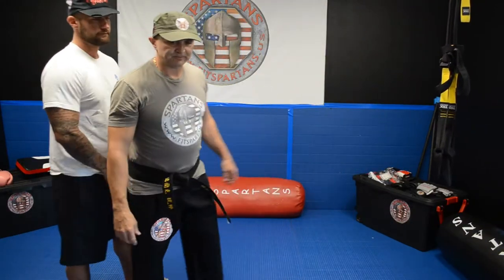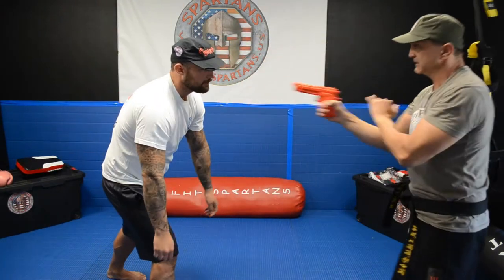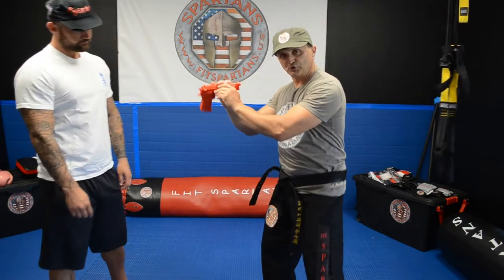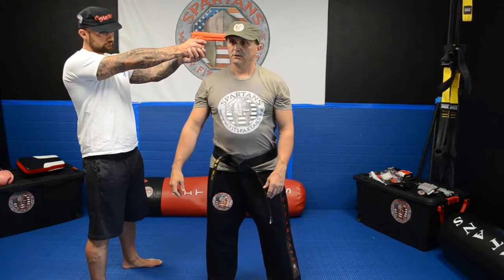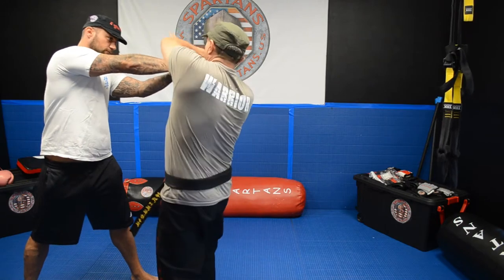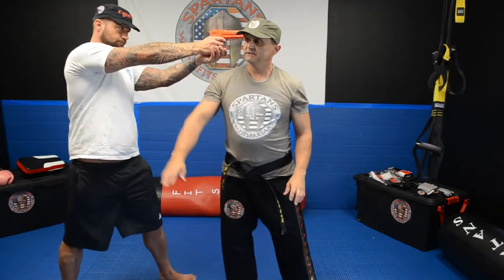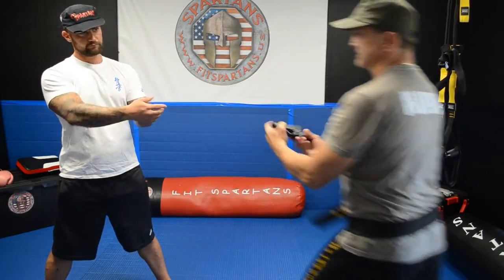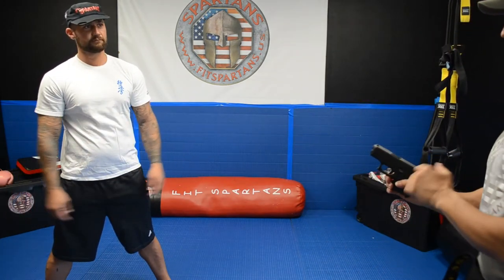Disarming GUN attack Self Defense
GUN Disarming - GUN  attack  - Self-defense Sensei Spartan James -- Never use real GUN for self-defense training.

Virus - Activating Immune in 24 Hours - Guaranteed Improvement in 4 months – Proved with Balance Blood Test, Only one company on earth has it, Sweden.

Make sure you consult your doctor before doing exercise and/or taking any food supplement. If you don’t do so you are on your own. We are not liable for any training and taking food supplement connected to this video. Demo only not for training.